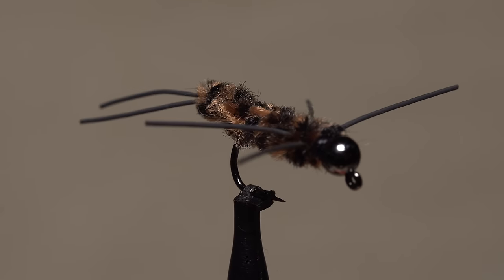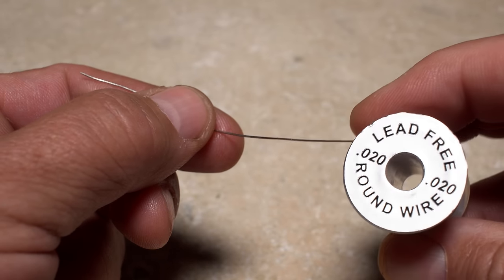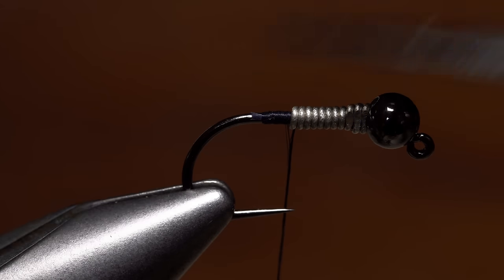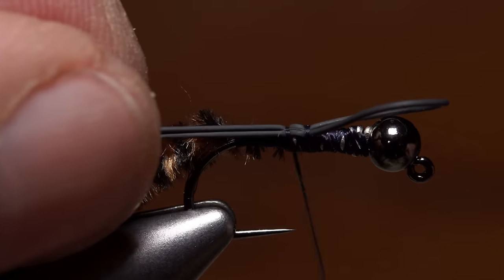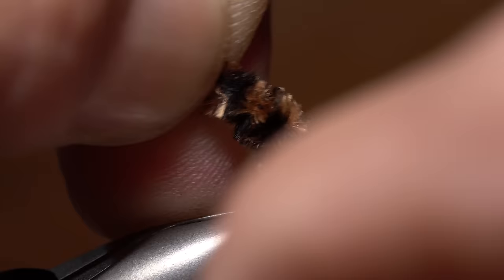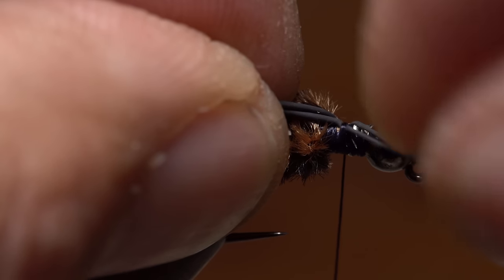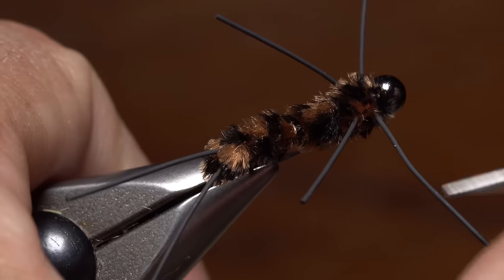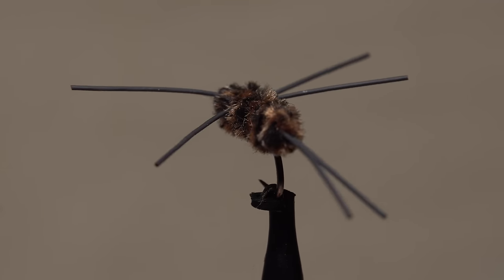Get it Down Pat's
Detailed instructions for tying a Get it Down Pat's.
Recipe:
Hook: Barbless jig hook, size 8.
Bead: slotted tungsten bead, 5/32, black nickel.
Weight: Lead-free round wire, .020.
Thread: 6/0 or 140 Denier, black.
Body: Variegated Chenille, med, black/coffee.
Tails/Legs/Antennae: Round Rubber Legs, sm, black.